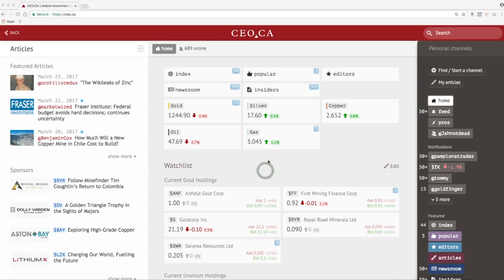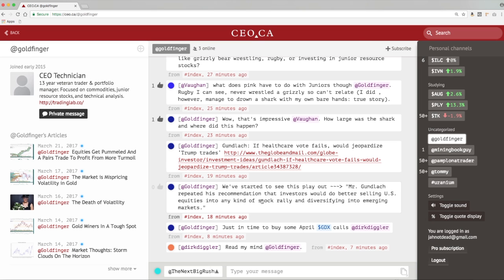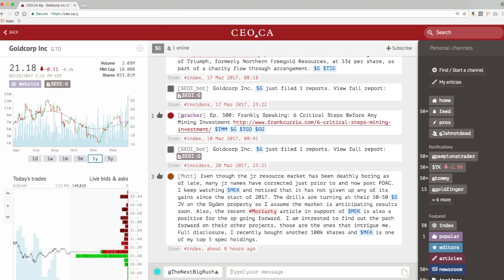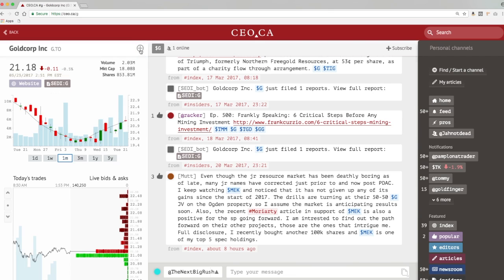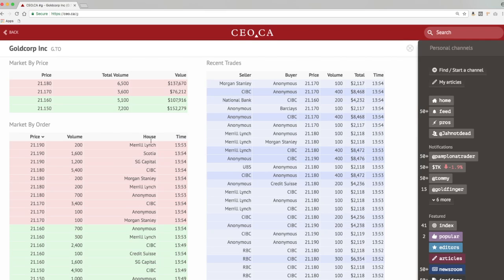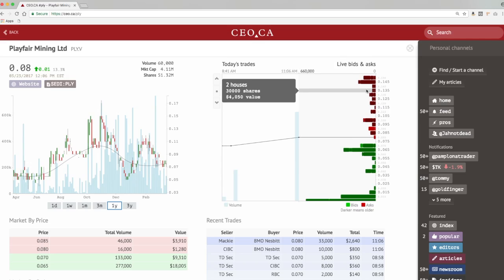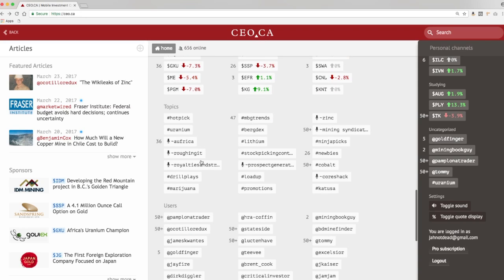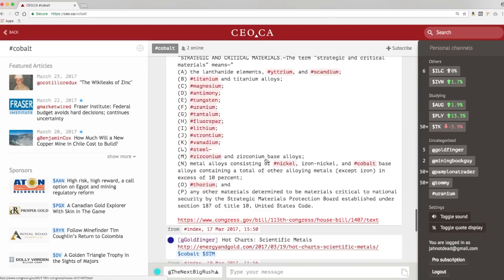How to Find the Best Stocks in The Resource Sector - CEO.CA and how I use it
How do you find the best stocks to invest in the resource / mining sector? This is how my friends and I do it.We go to Ceo.ca (which you have heard about many times on this channel).

These are some of the highlights of the tool - whether it's used on a PC /Computer or the Ceo.ca app.